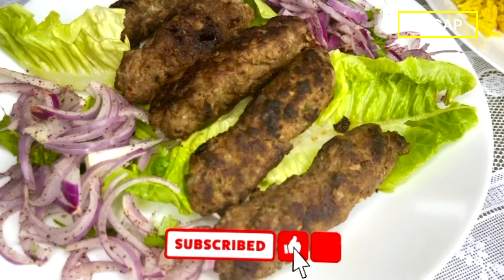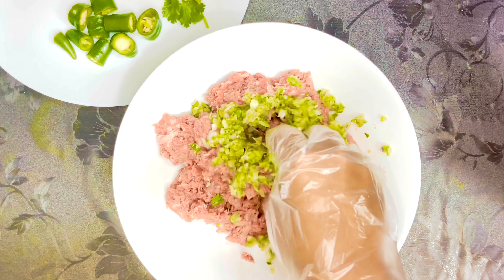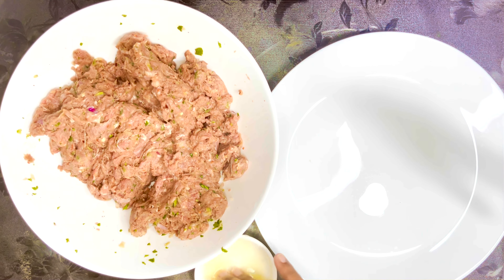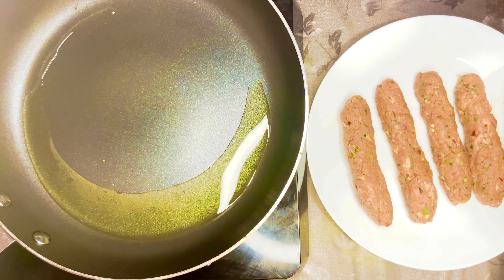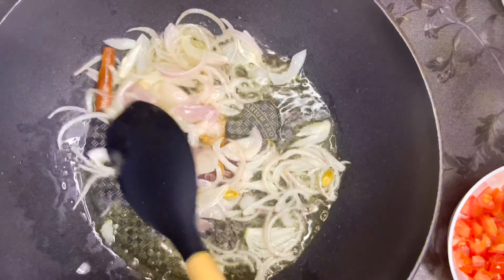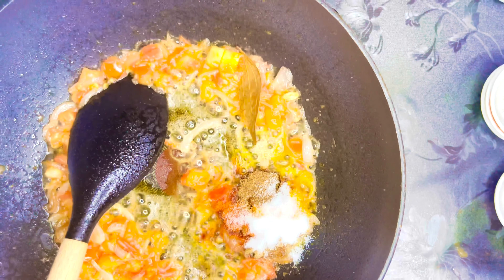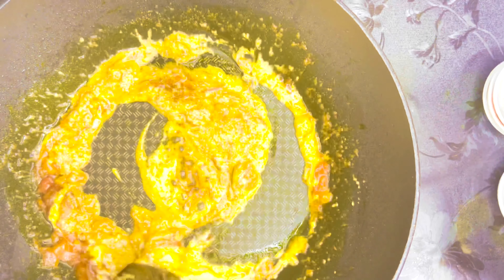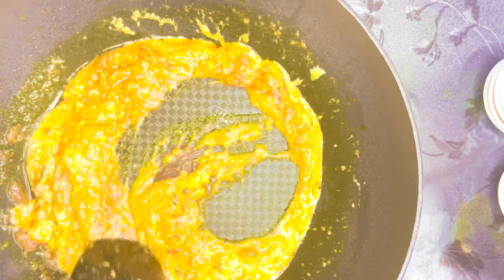2 Recipes in 1 Video - Must Try Combo!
I hope you liked this video. Do let me know your comments.

Ingredients are mentioned in the video. Feel free to take a screenshot of the ingredient list.